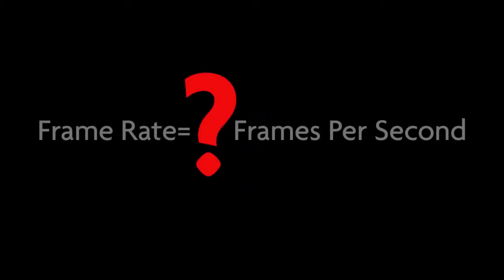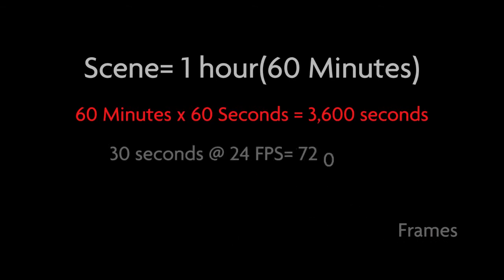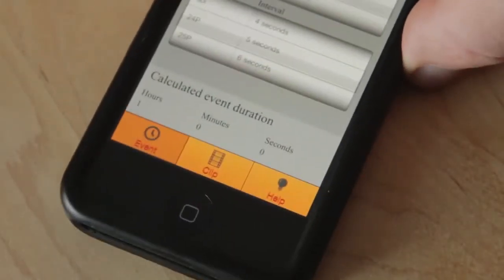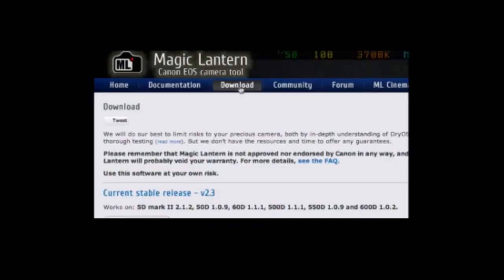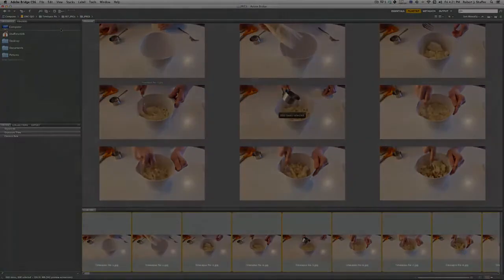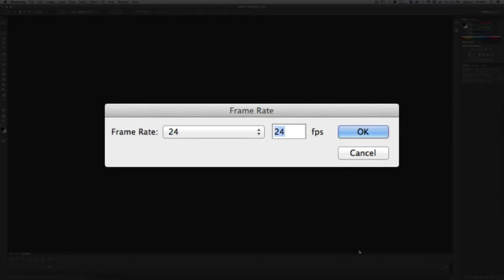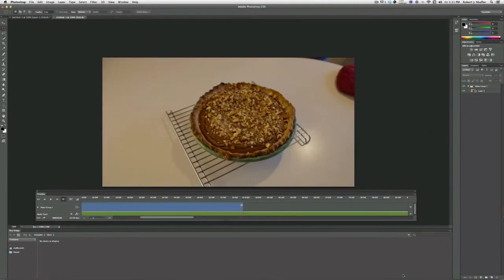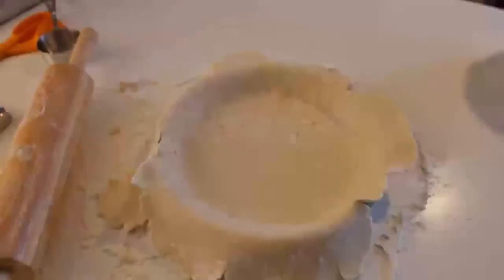How to process a Timelapse or Stop motion sequence in Photoshop CS6